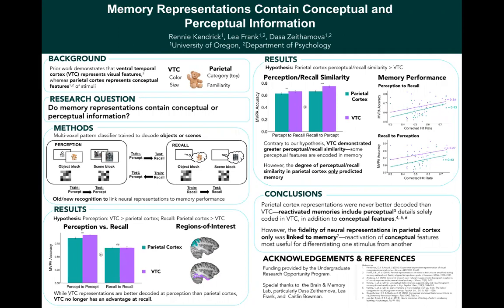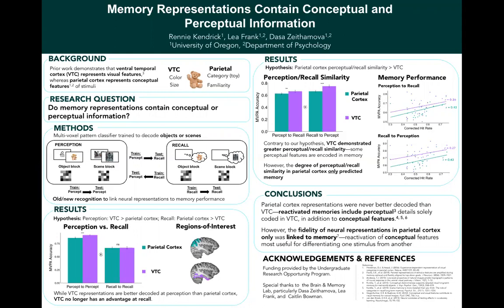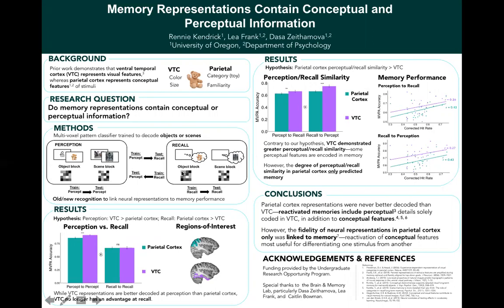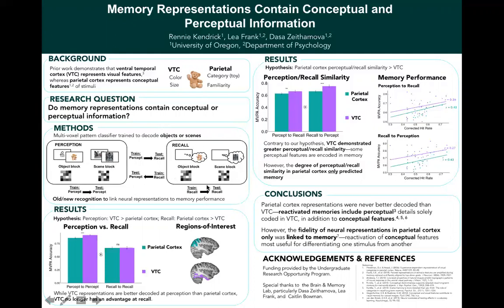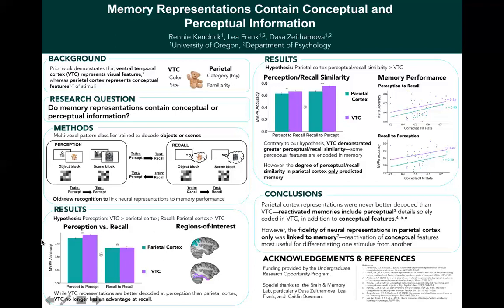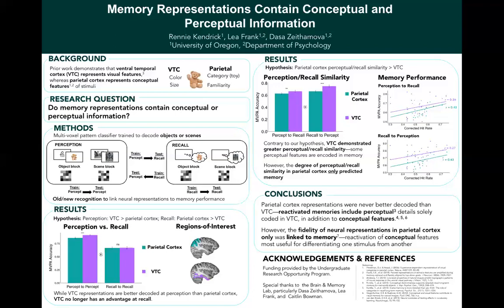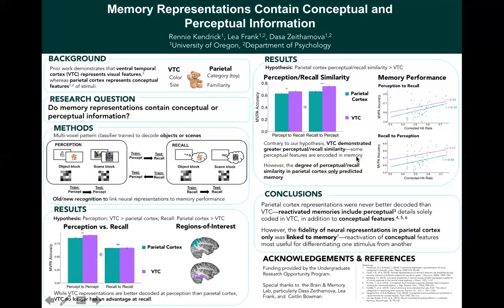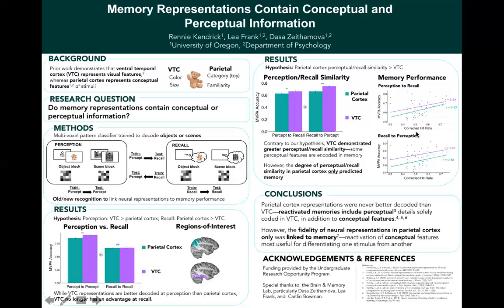2020 Memory representations contain conceptual and perceptual information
Presented By - Rennie Kendrick
Both the parietal and ventral temporal cortices (VTC) have been implicated in representing externally perceived information and information retrieved from memory. However, while the VTC represents visual features of stimuli, it is believed the parietal cortex represents conceptual features. In this study, a pattern classifier was trained on participants’ neural data from VTC or parietal cortex across two tasks (encoding and recall), and we assessed the classifier’s ability to decode category membership of objects and scenes perceived (encoding) or remembered (recall). We predicted that the unique roles of VTC and parietal cortex would translate to differences in which task resulted in highest classification accuracy: we predicted that classification accuracy during perception will be higher in VTC, while recall will be higher in parietal cortex. Our results partially confirmed this hypothesis: although the classifier had higher accuracy when considering perception relative to recall data in both parietal cortex and VTC, the difference in accuracy between perception and recall data was significantly larger when considering VTC neural data. The classification accuracy results suggest that losing perceived information of stimuli from perception to recall has a smaller effect on the classifier’s ability to decode category membership in parietal cortex than in VTC. Thus, neural representations in parietal cortex at encoding may reflect non-visual features (e.g. conceptual information) that are later retrieved.